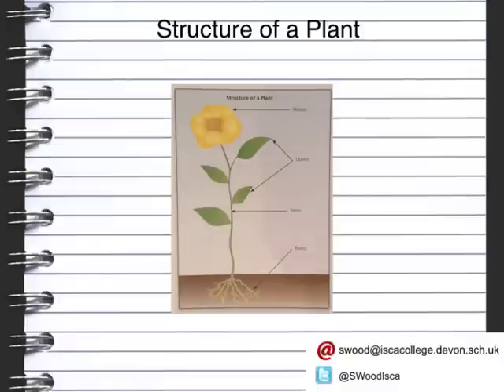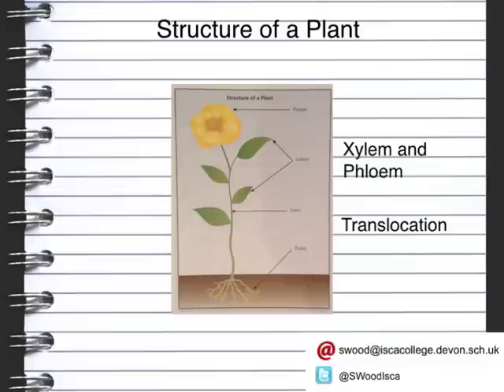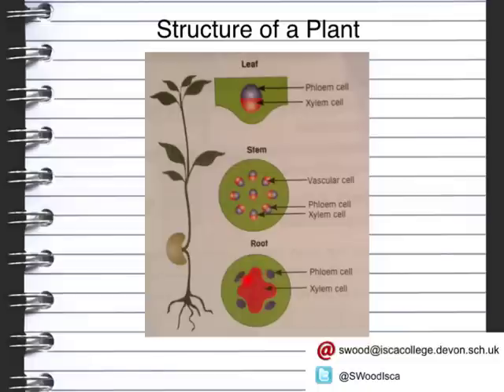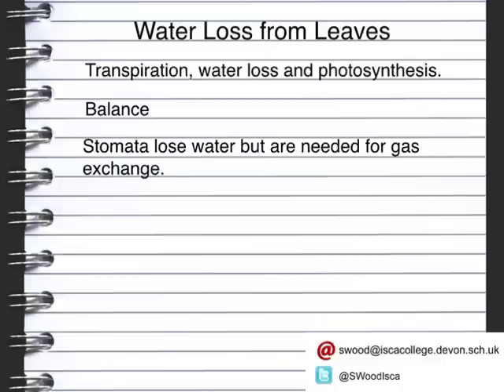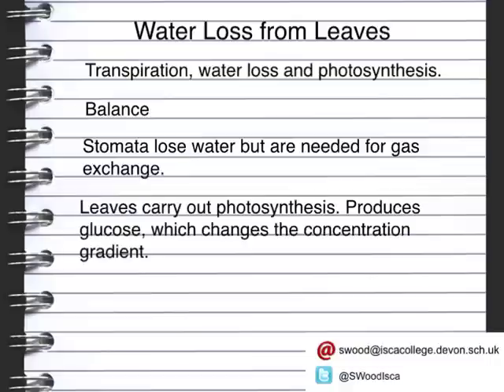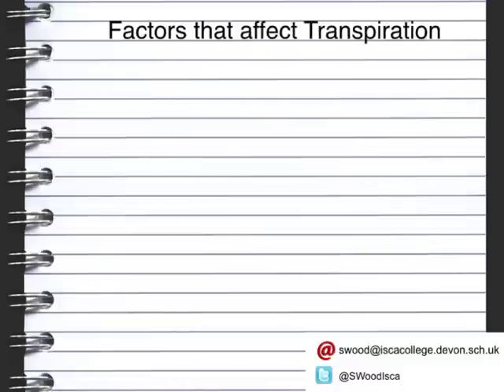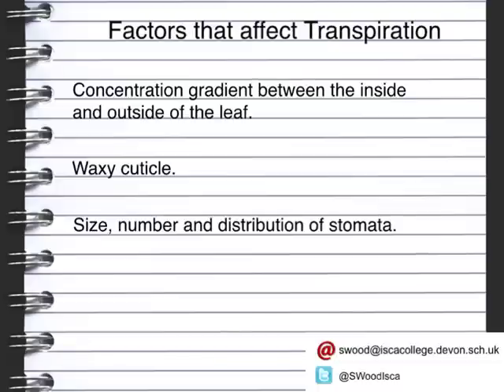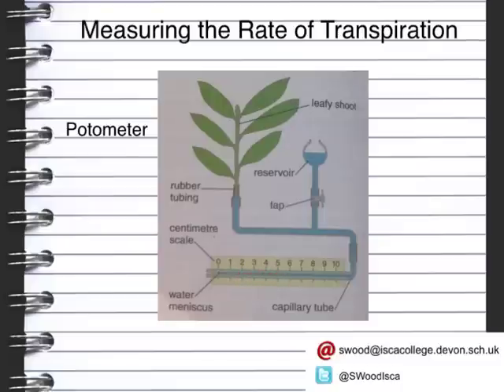OCR Gateway B4 lesson 8 Transport in Plants